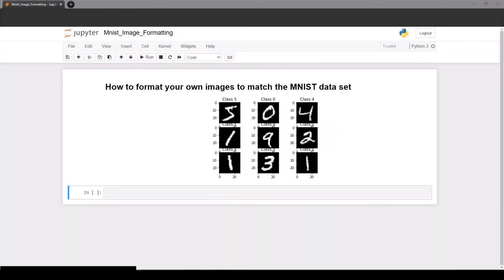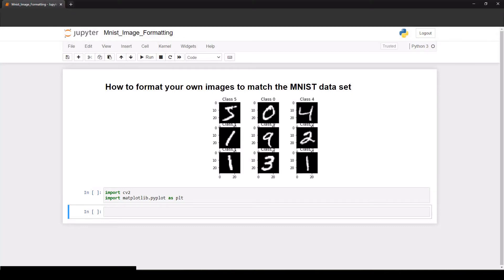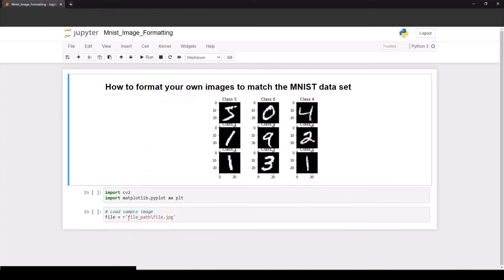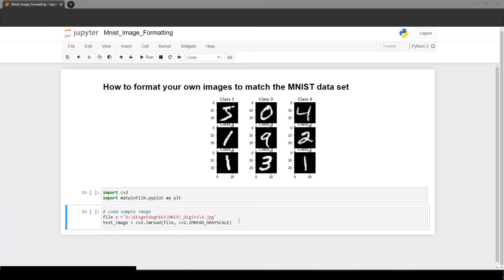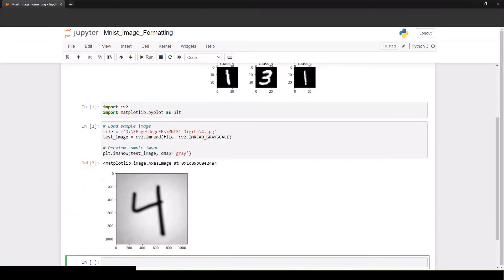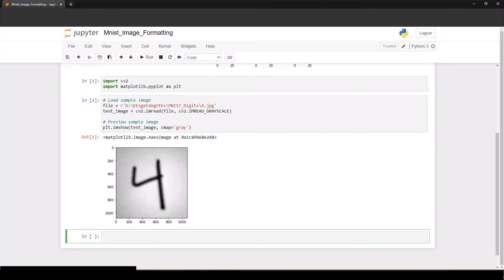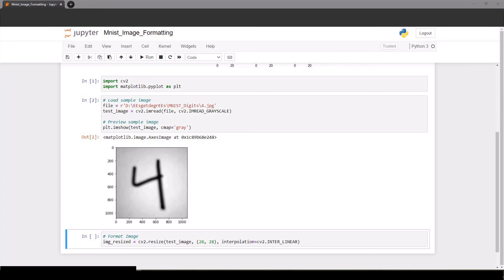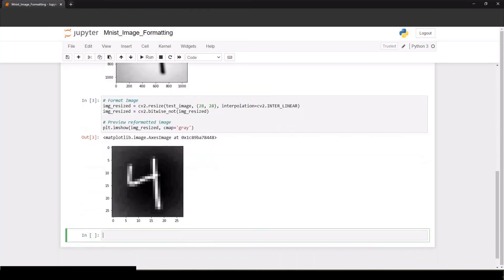Python - Format Your Own Images to Match the MNIST Dataset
If you have a neural network trained from the MNIST dataset and want to test it out on your own handwriting images, here's how using OpenCV.